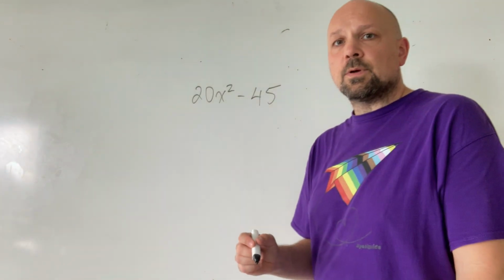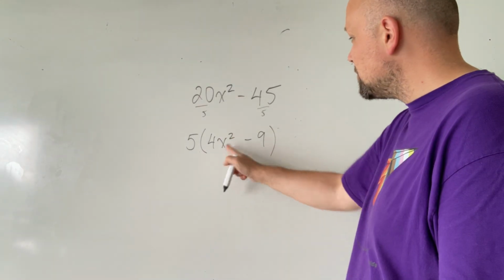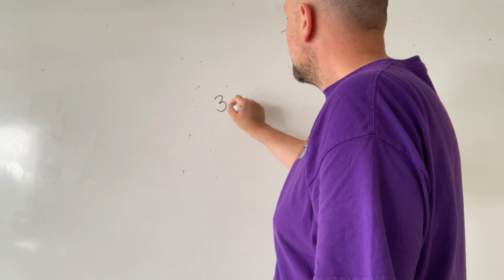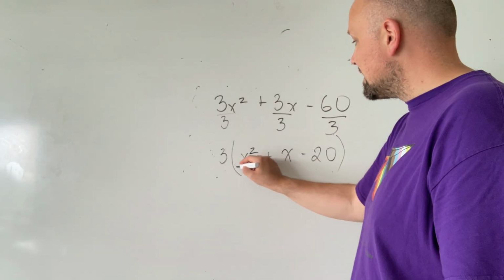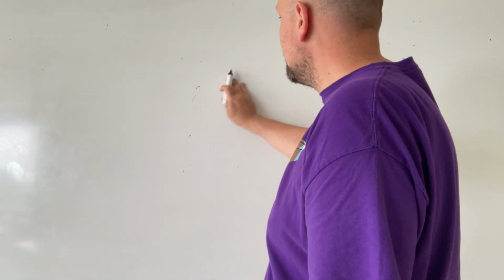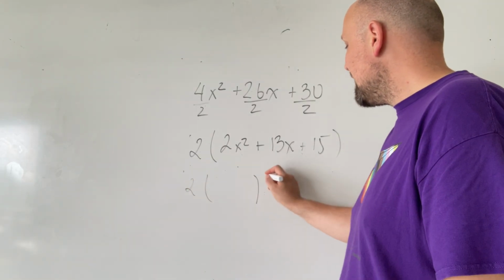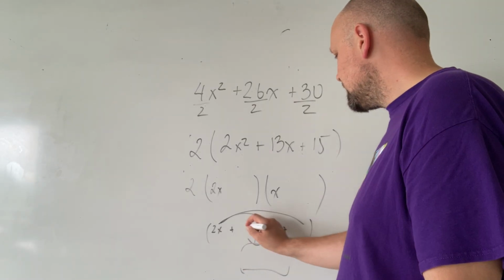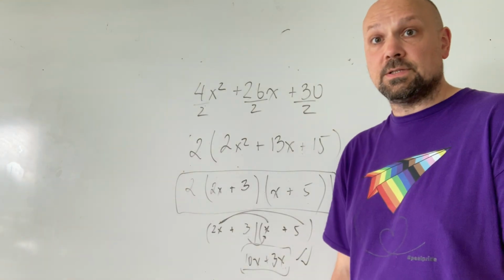Factoring All Types